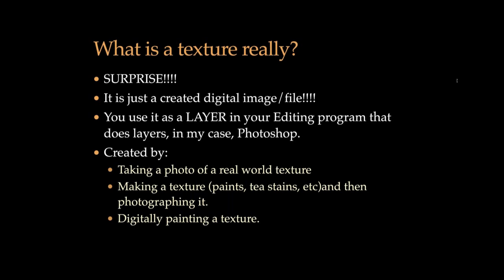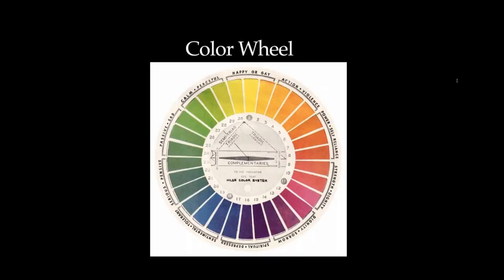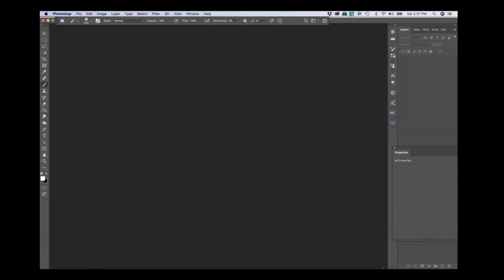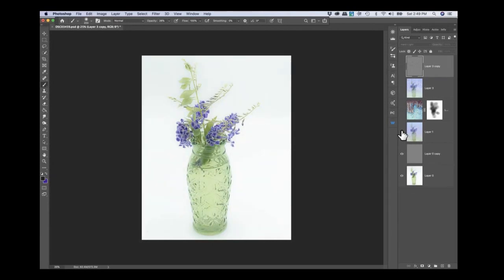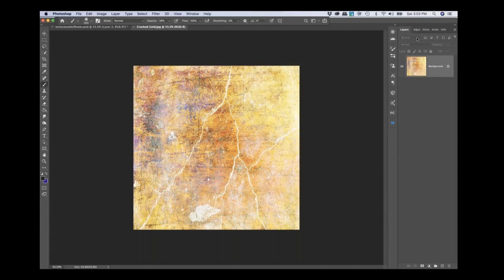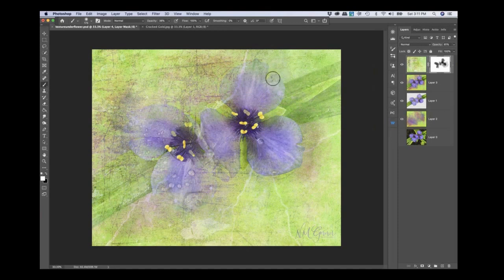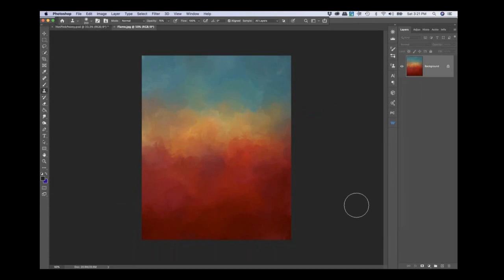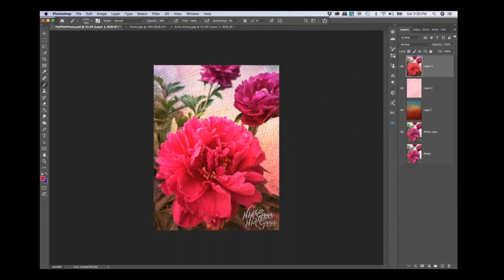Texturing Your Photos by Nancy Germer 5 30 2020